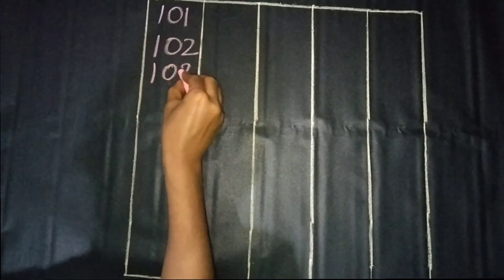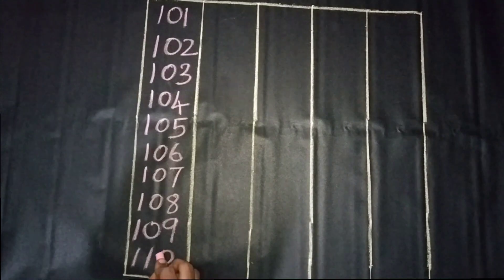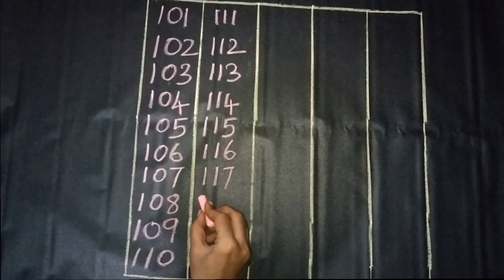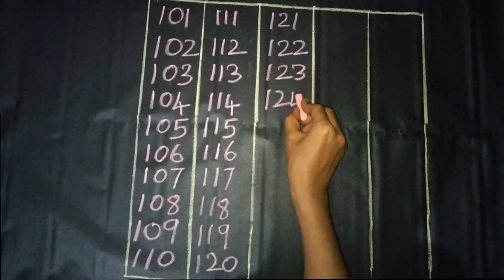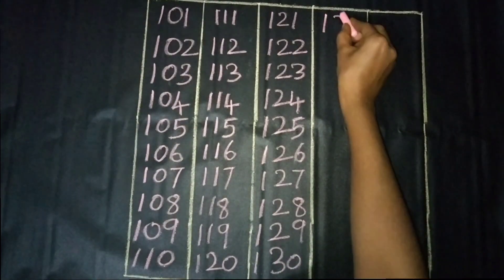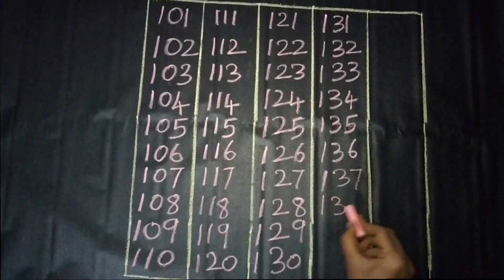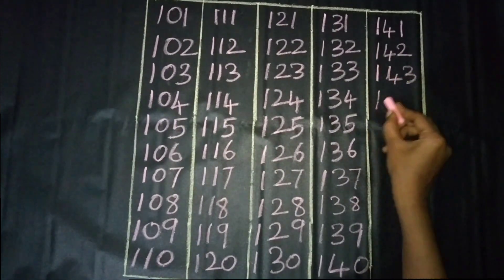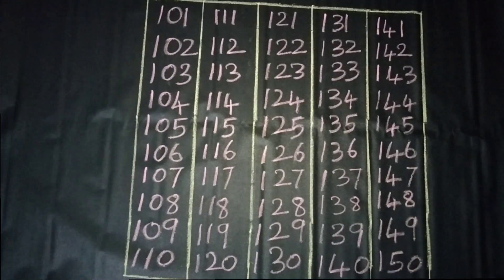How to write numbers 101 to 150 |how to write numbers 1234 |easy learning numbers 101 to 150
Hi kidoos in this video kids can learn numbers 101 to 150 in easy way |how to write numbers 101 to 150 |how to read numbers 101 to 150  |easy learning video for kids.